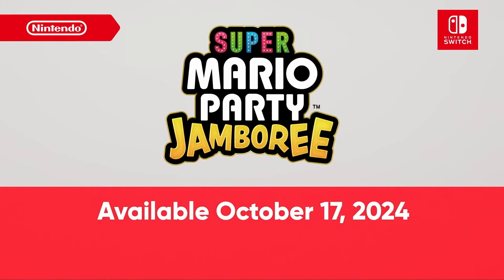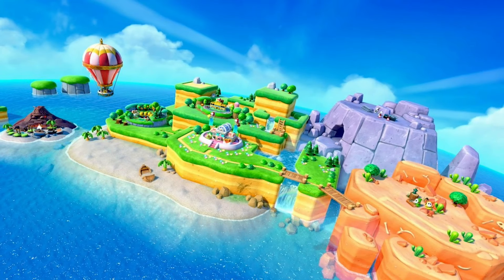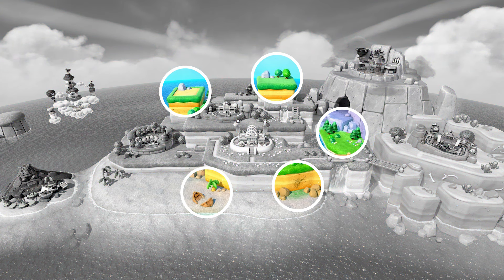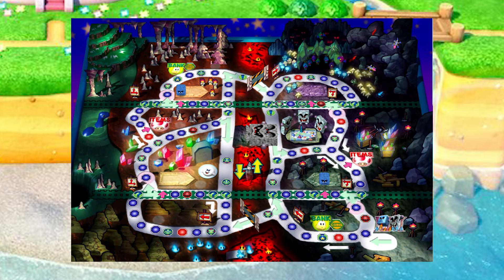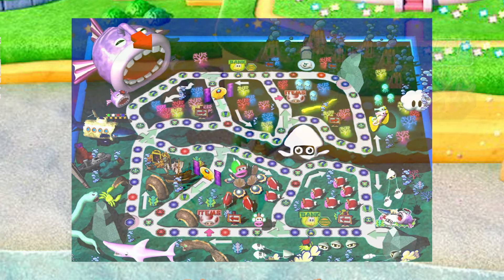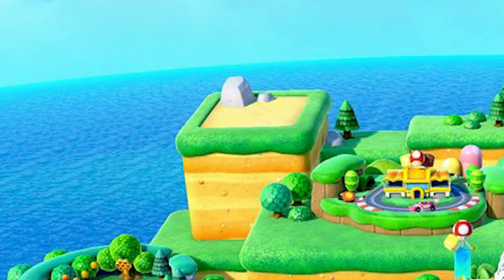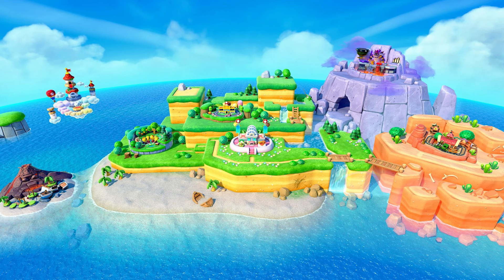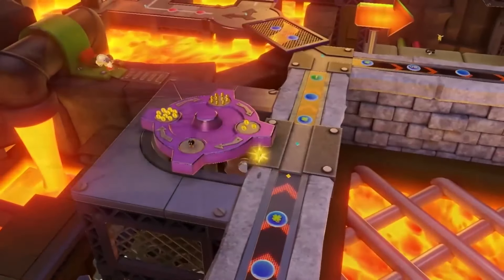Super Mario Party Jamboree Is Hiding More Secrets!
7 boards have been confirmed for Super Mario Party Jamboree. But what if I told you 5 more boards are on the way?

⭐️Become a channel member to gain access to custom emotes and perks⭐️